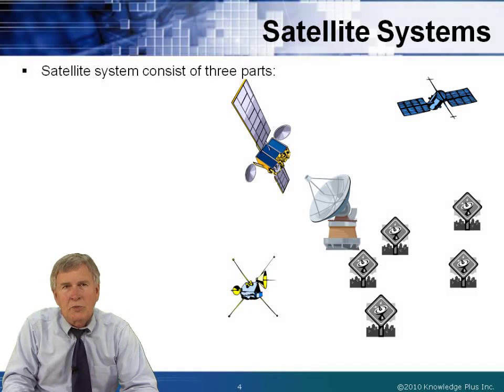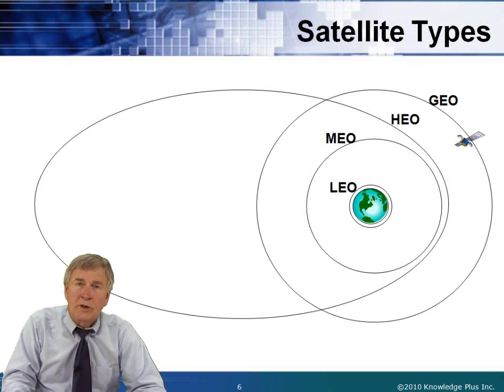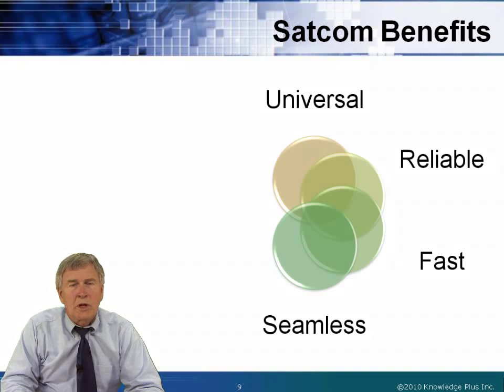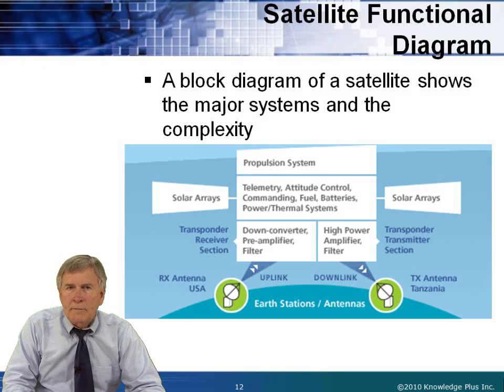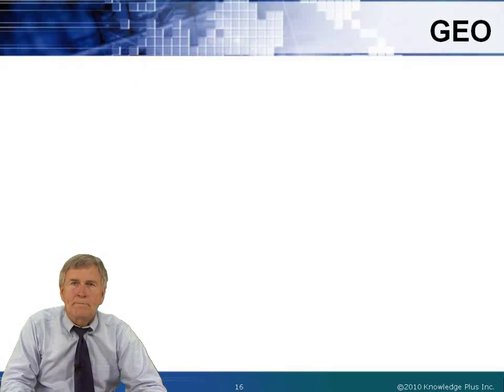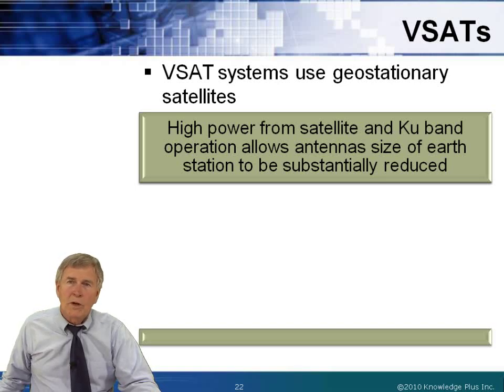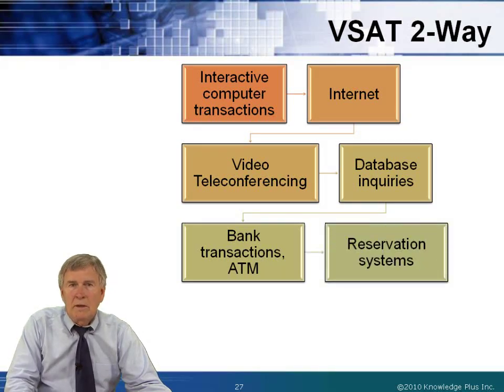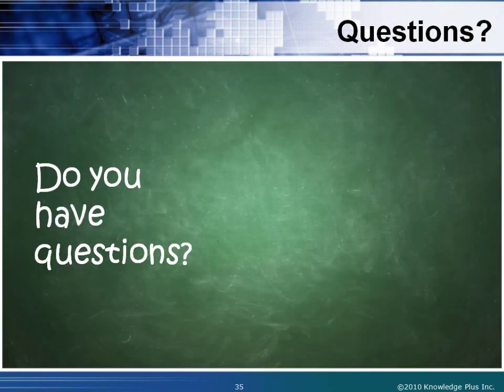Learn HSDPA, HSUPA and EVDO in Wireless Wide Area Networks (WWANs) from GogoTraining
In this video from Wireless Wide Area Networks (WWANs) from GogoTraining, you will learn about HSDPA, HSUPA and
EVDO, EV-DV.